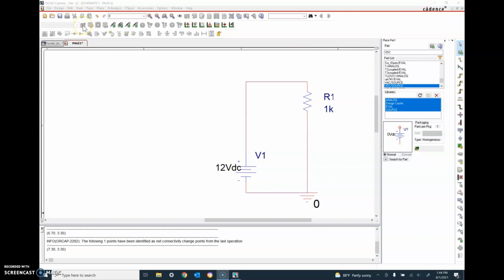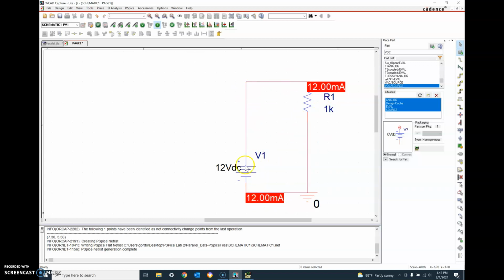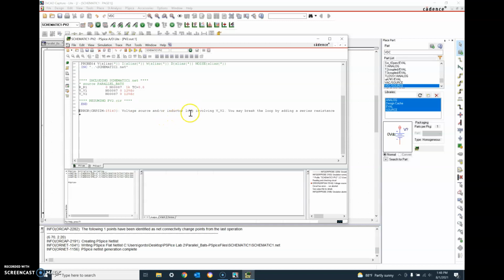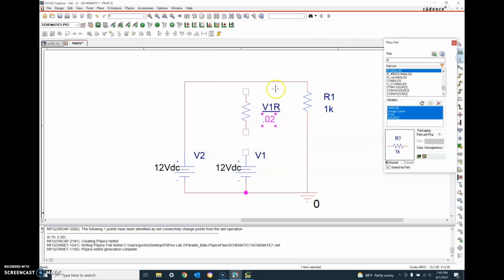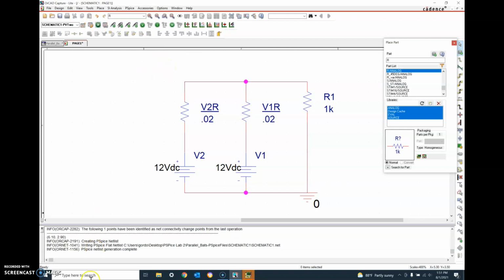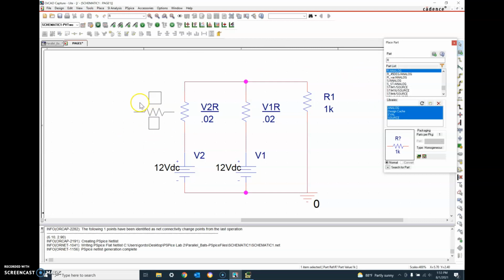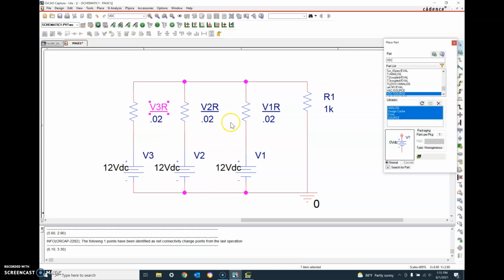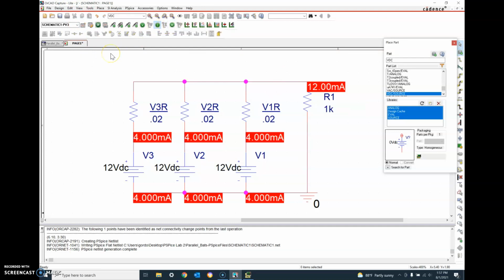PSpice Lab 5 - Batteries In Parallel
In this video I use PSpice to demonstrate how to connect multiple batteries in parallel with a power inverter, solar hybrid inverter or UPS to increase capacity.